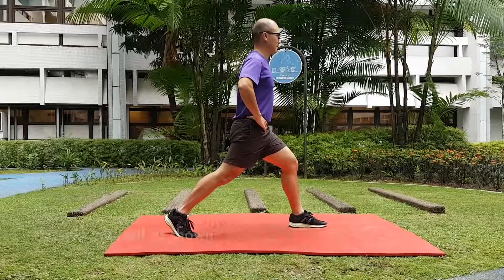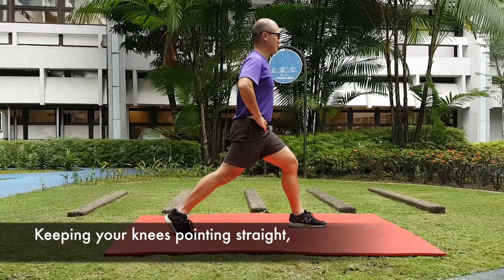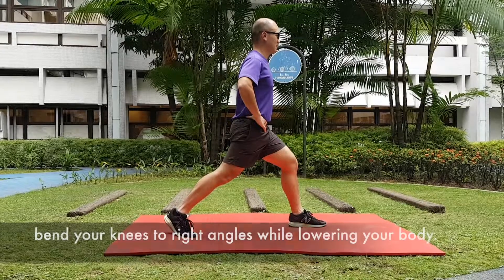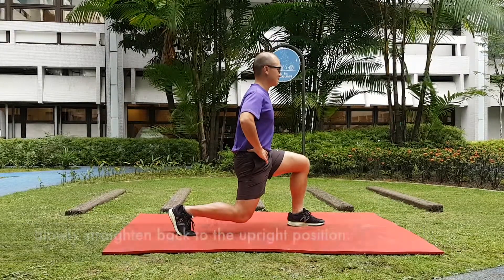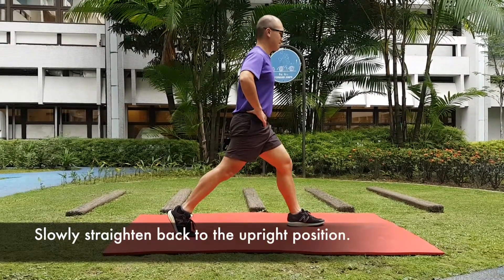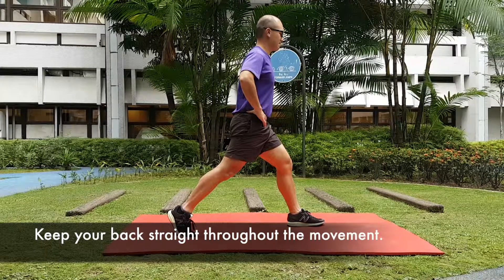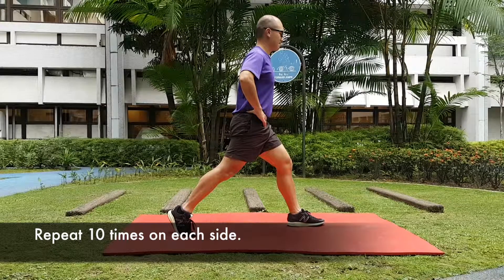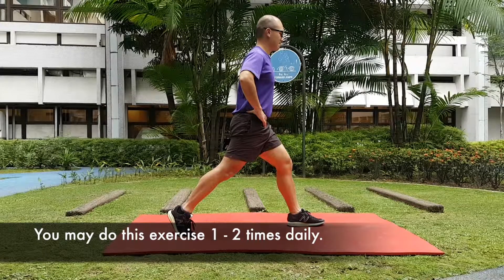NUH Physiotherapy - Lunges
This exercise strengthens your core, thigh, hip and buttock muscles (primary muscles targeted: quadriceps, hamstrings, gluteus maximus and gluteus medius). It uses your body weight to improve your core control, tone up your lower body and improve balance.

You are responsible to perform this exercise within your own limits. If you feel pain or any physical discomfort while performing the exercise, stop immediately and consult your physiotherapist.